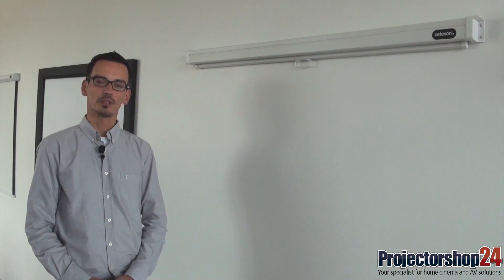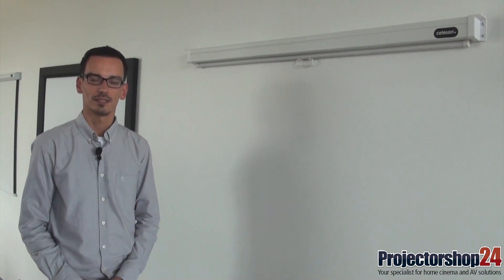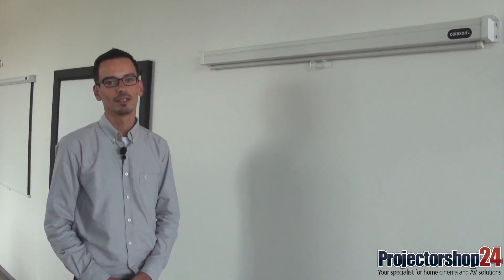Operation of a celexon Manual Screen